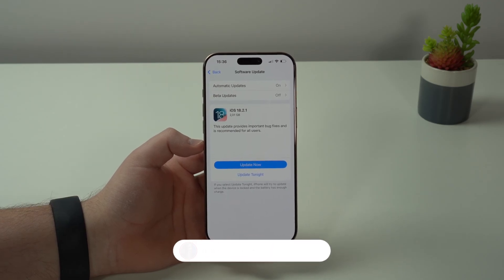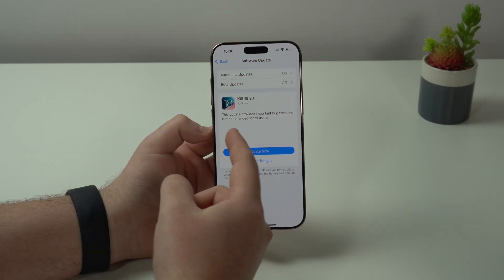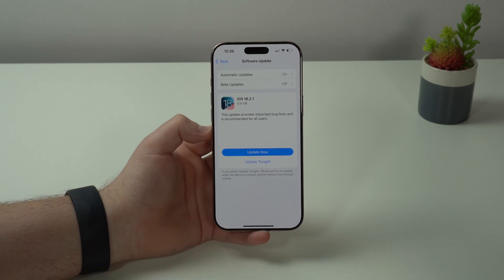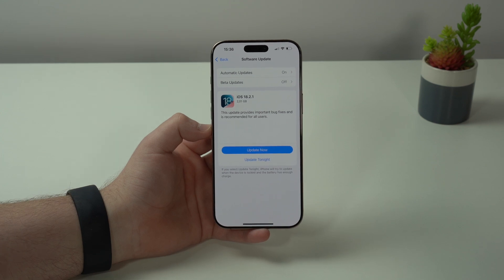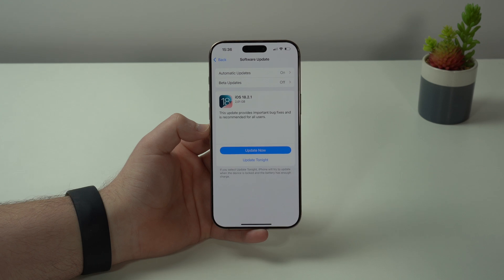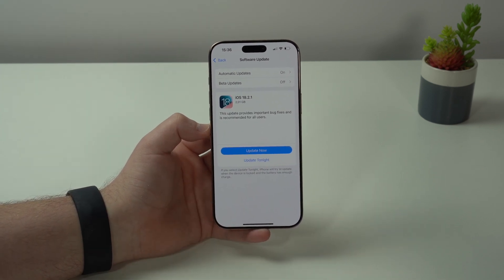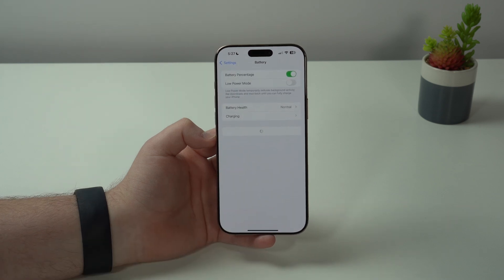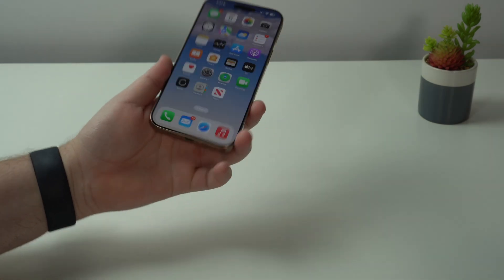iOS 18.2.1 - Apple Wants to Fix iOS 18!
iOS 18.2.1 looks simple but it's a very important update to iOS 18! It's Apple's attempt to fix all iOS 18 bugs and issues. Like I always tell you, these very first updates after a major anual one are extremely important for fixing bugs, performance and solving a ton of issues we are all facing after iOS 18.0. Here I tell you about the changes, new features, bug fixes, improvements, security updates, as well as talk about battery and performance! I hope you like it!

00:00 Intro
00:15 Why iOS 18.2.1 is Important
01:47 iOS 18.2.1 Compared to Other Updates
03:04 Keyboard Issues
03:35 Social Media Apps Issues
04:06 Performance Issues
04:52 iOS 18 Battery Issues
05:30 Overheating
05:49 Conclusion